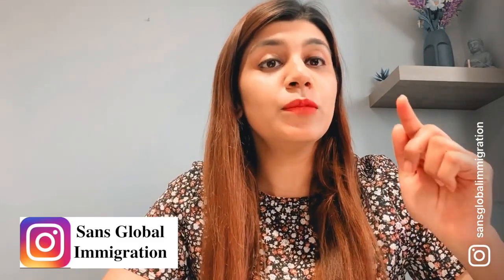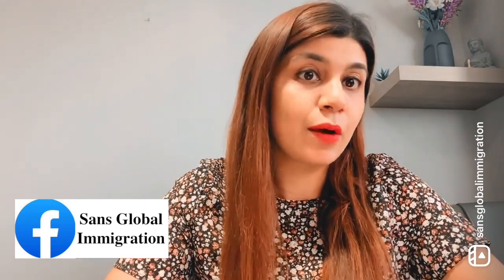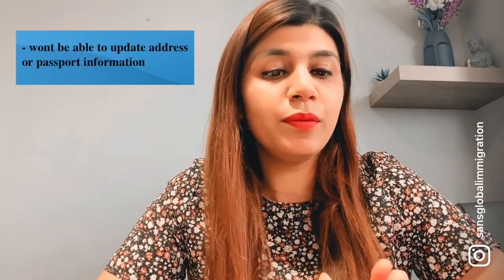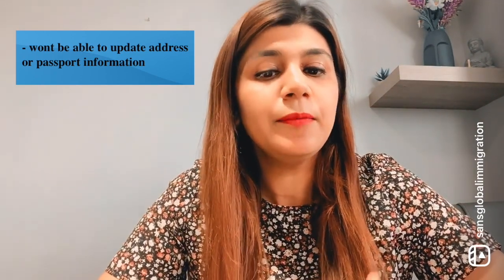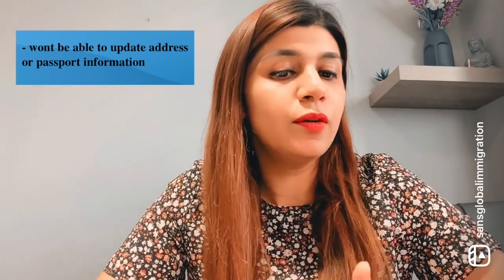IRCC Latest Update PGWP Extension Policy 2022 | Work on Expired PGWP | TR to PR Open Work Permit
Finally, IRCC released details of long awaited new policy for foreign nationals with expired or expiring post-graduation work permits and applicants to the temporary resident to permanent resident pathways.

It covers:
Details Of The New PGWP Extension Policy
Scenario Questions by IRCC
How Can Expired/Expiring PGWP Holders Start Working
Work permits for applicants to the temporary resident to permanent resident pathways

Foreign nationals whose post-graduation work permit expired or will expire from September 20, 2021, to December 31, 2022, will have the opportunity to work in Canada for an additional 18 months by either extending their work permit or applying for a new one.

With all the different immigration policies, laws, and visa opportunities in place, knowing what to apply for and how to apply can be confusing. Regulated Canadian Immigration Consultants, or RCICs, are legally authorized representatives and members in good standing with the College of Immigration and Citizenship Consultants (CICC). Having an RCIC assist you in applying for your Canadian visa can greatly simplify your application.

Questions?